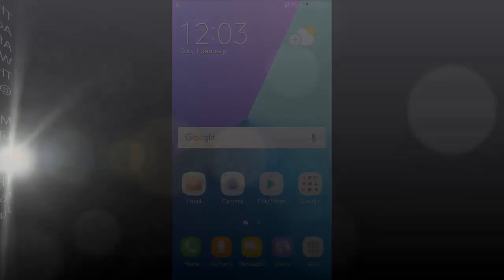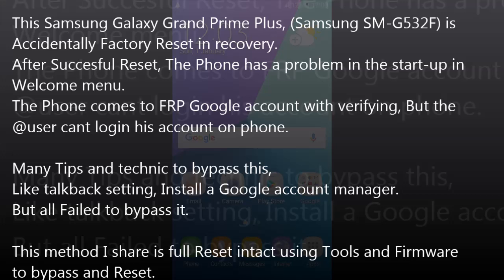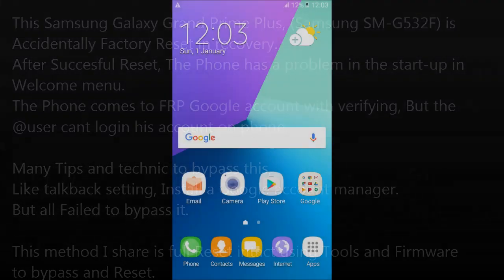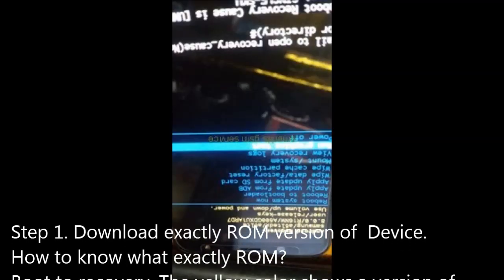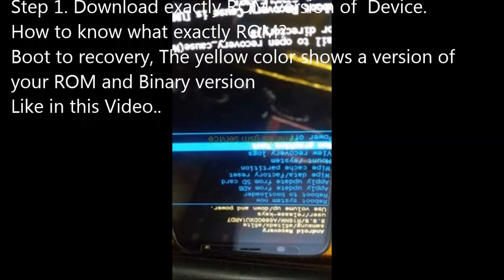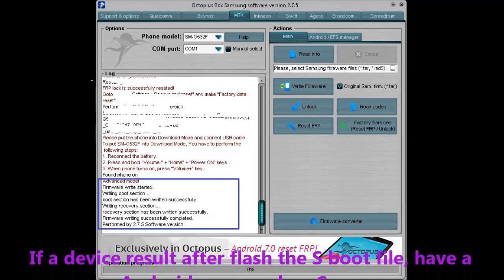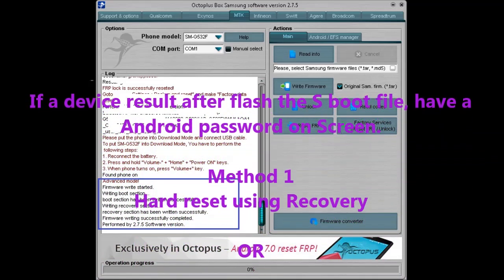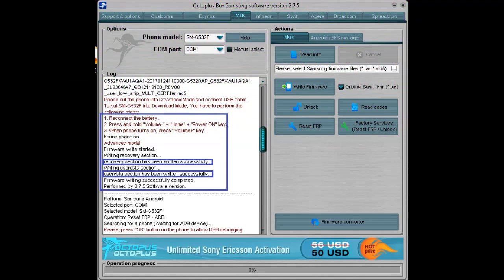Galaxy Grand Prime Plus SM G532F RESET FRP google account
The Phone comes to FRP Google account with verifying, But the @user cant login his account on phone.
Many Tips and technic to bypass this like talkback, Google account manager, But Failed to bypass it.
This method is full Reset intact using Tools and Firmware to bypass and Reset.

Step 1. Download exactly ROM version of  Device.
How to know what exactly ROM?
Boot to recovery, The yellow color shows a version of your ROM and Binary version.

If a device result after flash the S boot file, have an Android password on Screen.

Method 1: Hard reset (factory reset user data and cache using Recovery of phone
OR
Method 2: Flash the Exactly version Downloaded ROM in step 1.
Load an AP file ROM section and write a User data and Recovery file only.
Don't select all to flash using Octopus tool or other tools can extract the AP file

Method 3
If you using combination file, not Sboot file?
Make it Flash The Full AP file using Odin tool
and result FRP lock is removed after flash

Continue...

After flash the S boot file, You can Notice that the Android USB debugging is activated.
The Frp tool will access USB debugging (ADB driver) to bypass the verification protection section.
You can now Reset/Remove the FRP lock using Octopus tool or other FRP tool.

LINKS
Collection of FRP file: